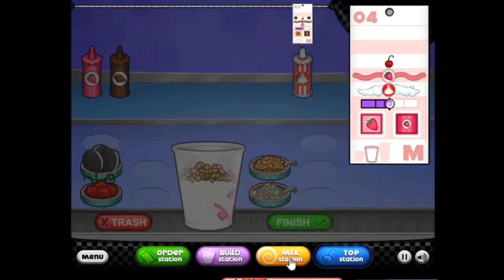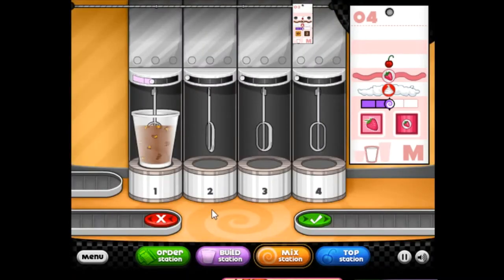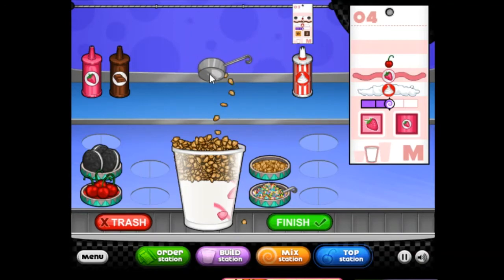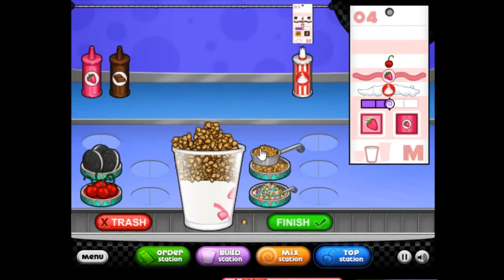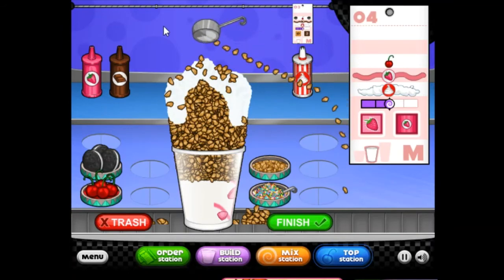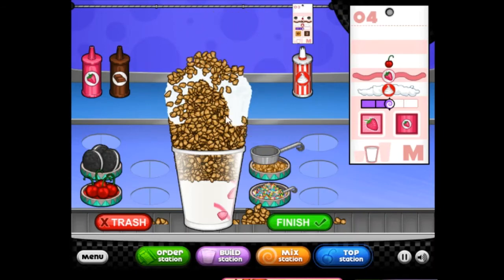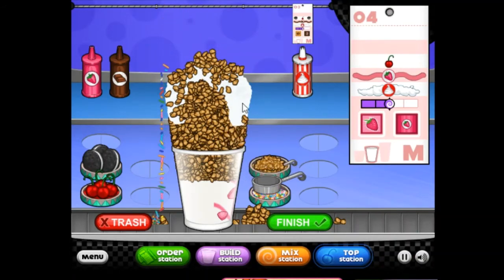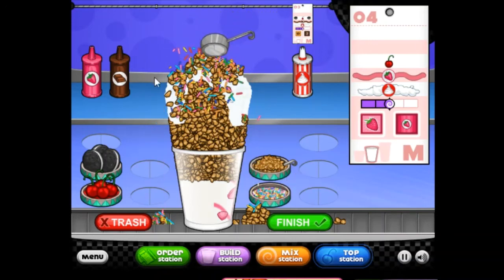It's the Papa's Freezeria release date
Celebrating Papa's Freezeria's anniversary